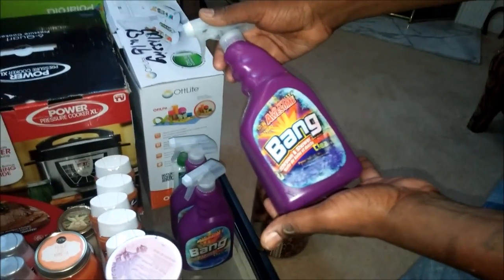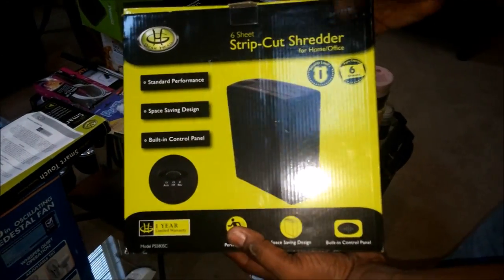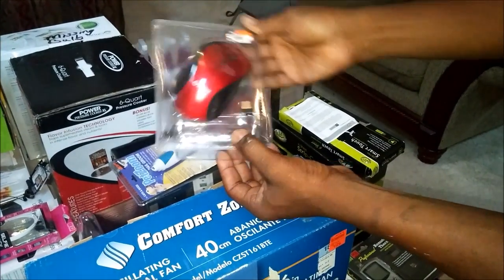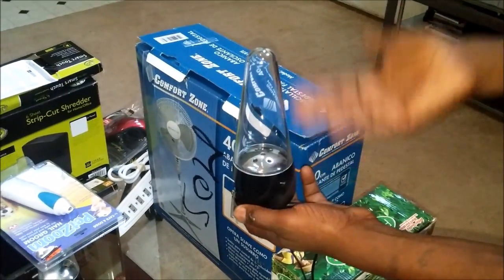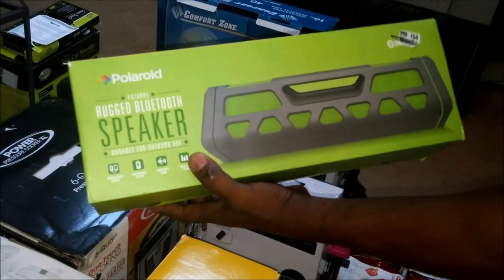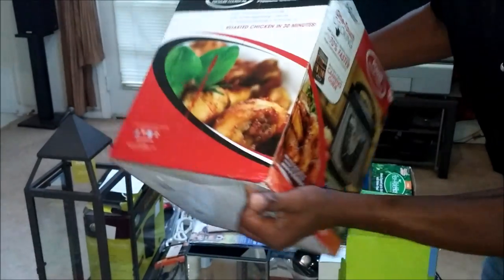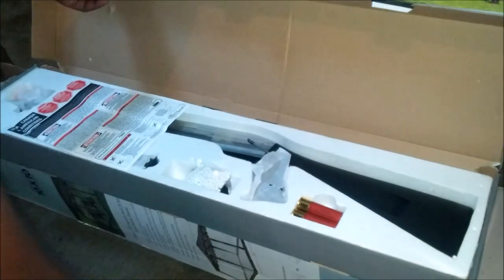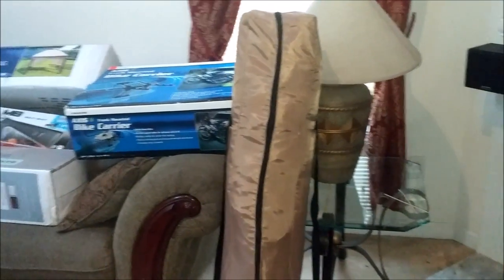Over $800 worth of products for free!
Struck Gold🙌💰💸💴💵💶💷 with my new products!

When you dumspter dive, you will never want to purchase in store again.

As for now I will see you down the road.